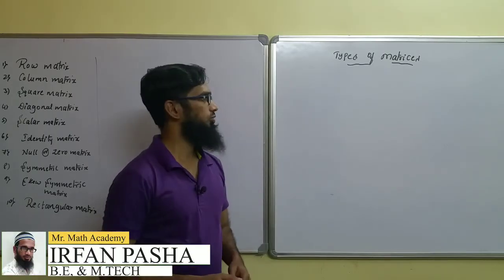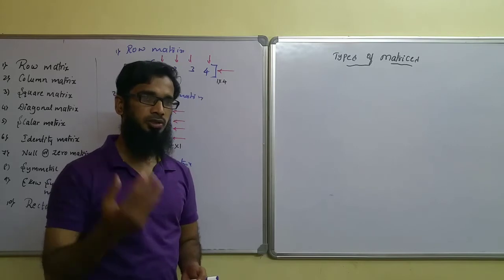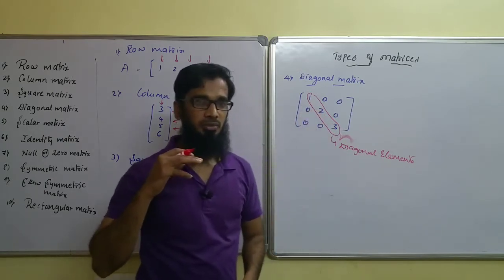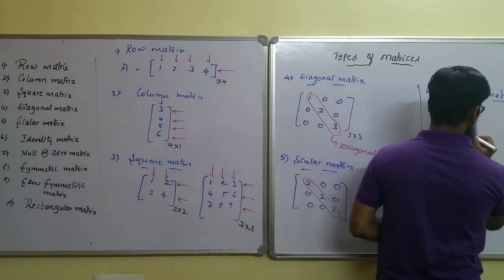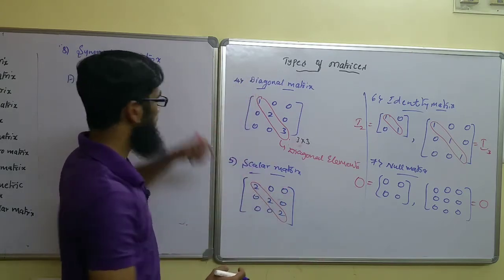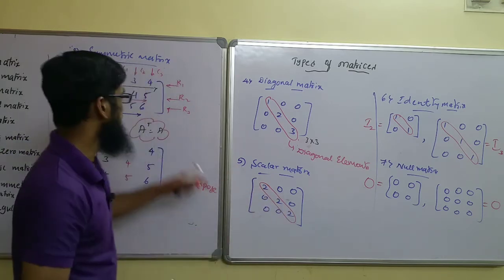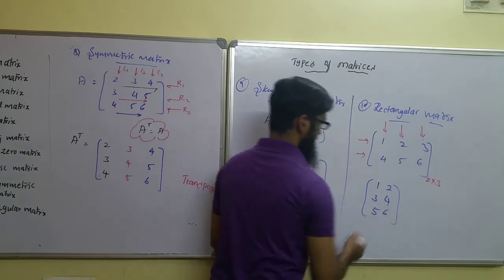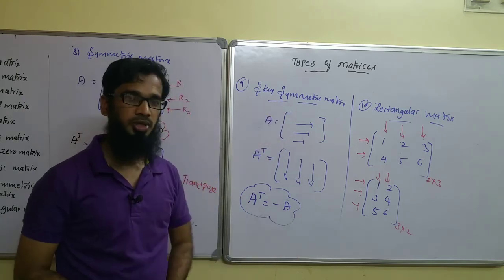2nd PUC | Matrices | Types of Matrices | Lecture 2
Dear students you will get all SSLC, PUC, and  Mechanical Engineering design related subject concepts are available.

In this video, we will learn the different types of matrices: row matrix, column matrix, zero matrix, square matrix, diagonal matrix, unit matrix.